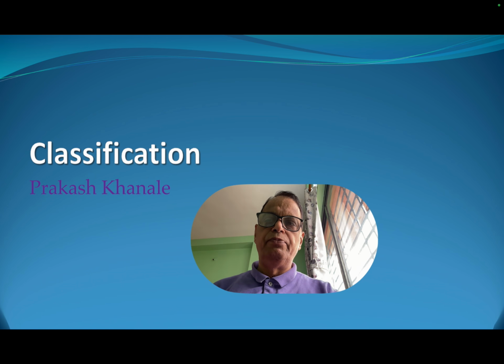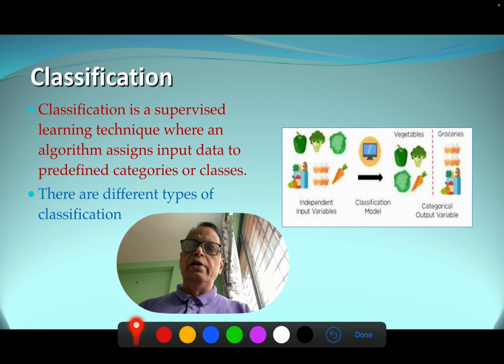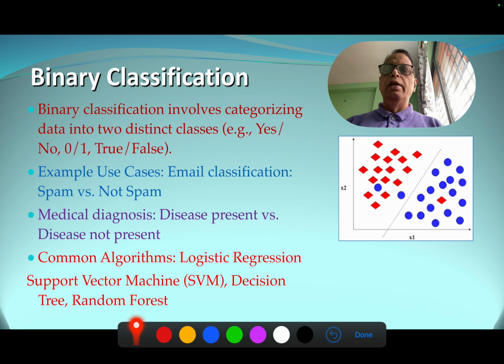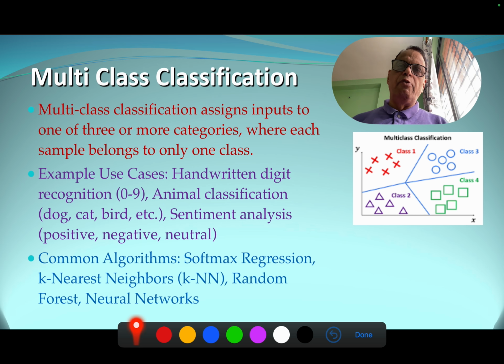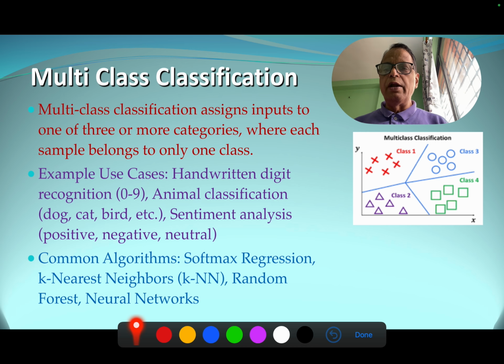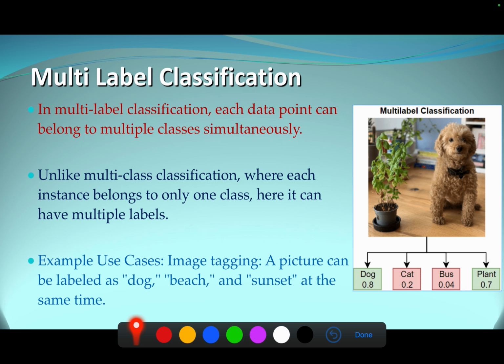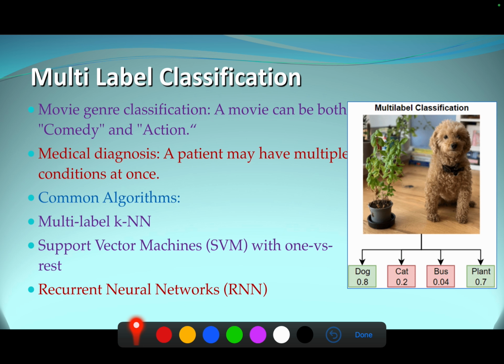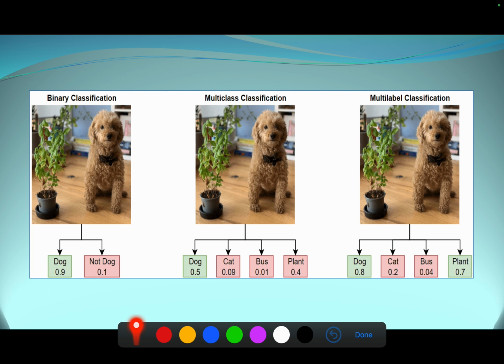Classification in AI